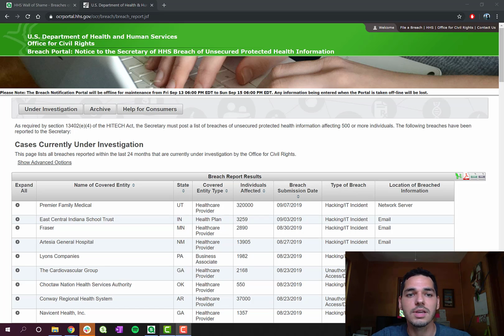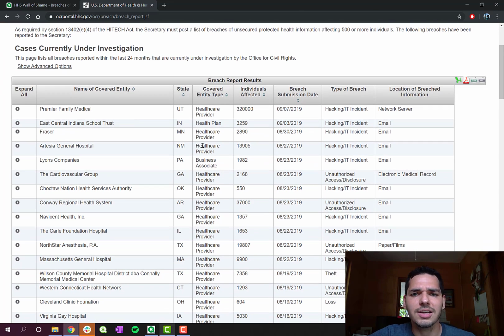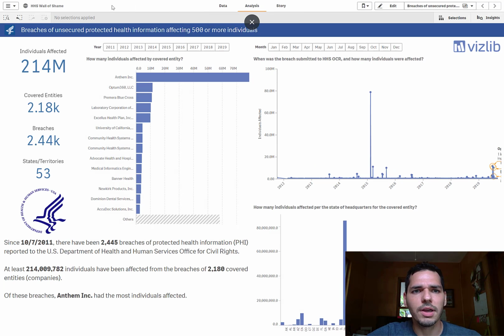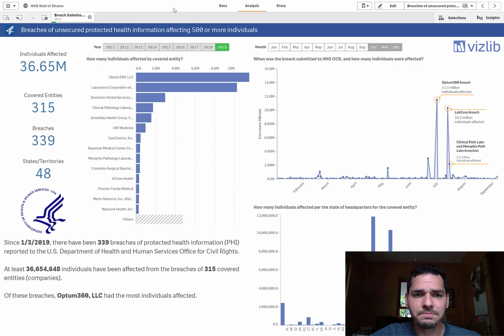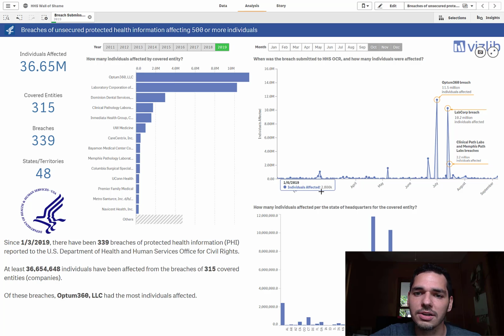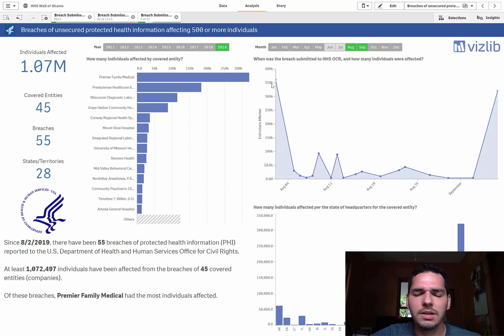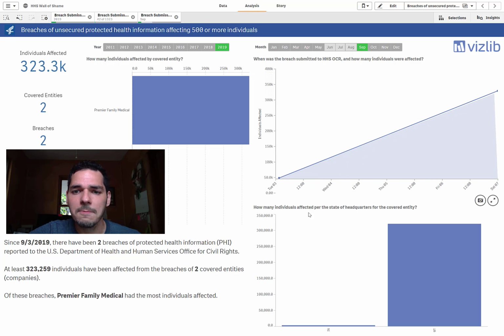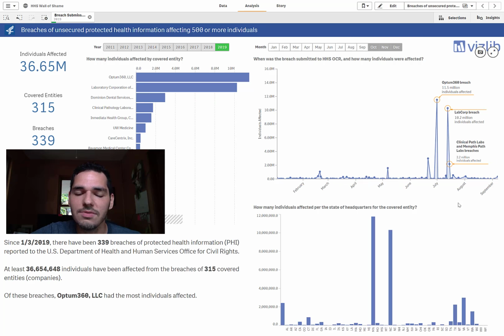HHS Wall of Shame - Qlik Sense + Vizlib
Using Qlik Sense and Vizlib analytics products, I visualize the public data set from HHS on protected health information (PHI) breaches.